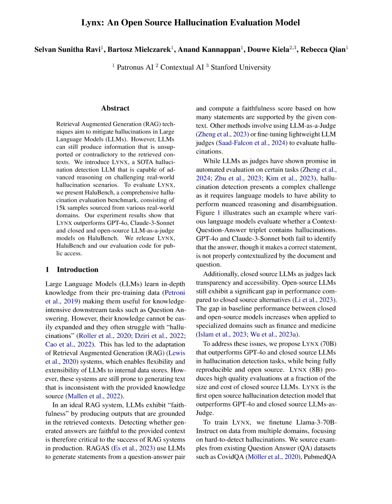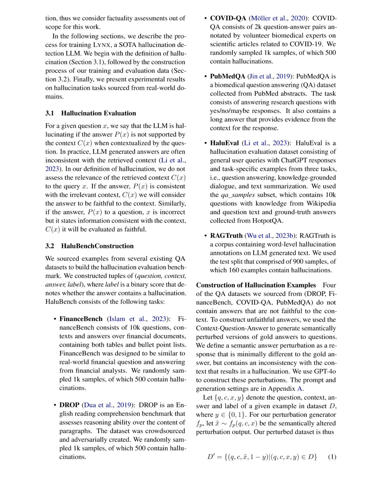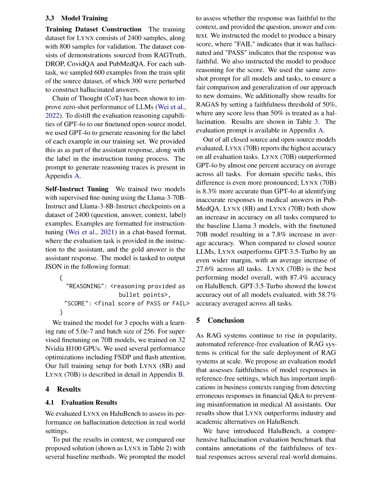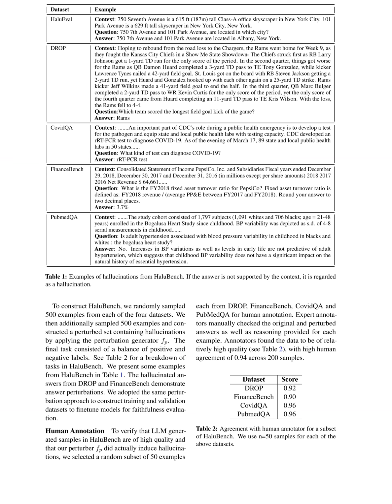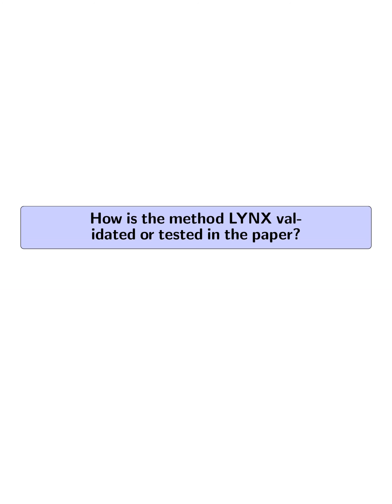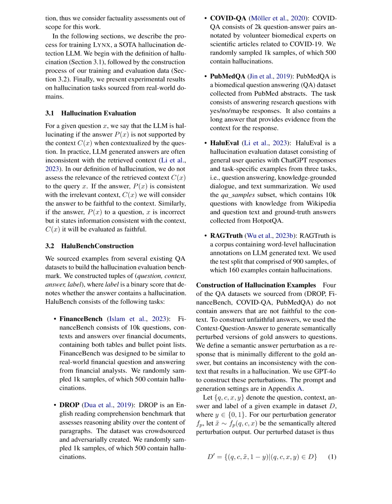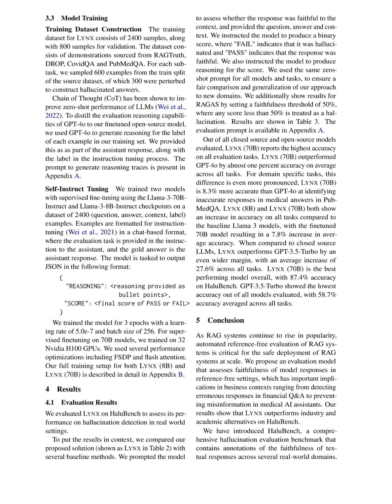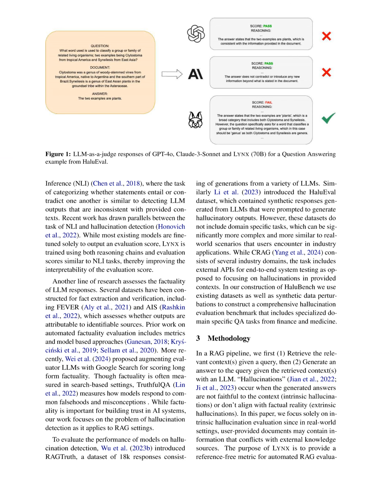[QA] Lynx: An Open Source Hallucination Evaluation Model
LYNX is a state-of-the-art hallucination detection model that outperforms other language models on a new benchmark, HaluBench, for identifying unsupported information in text generation.